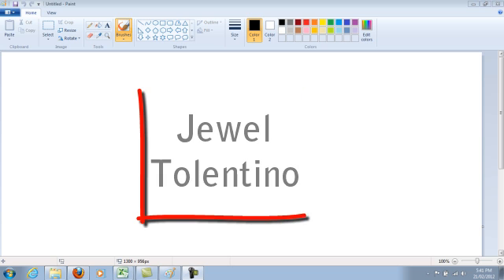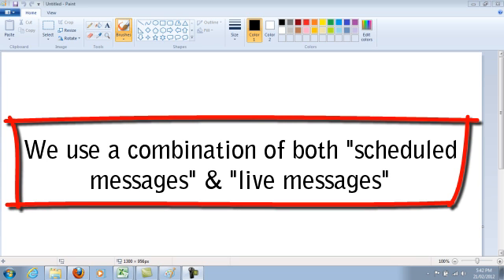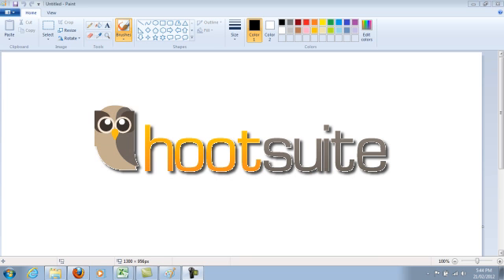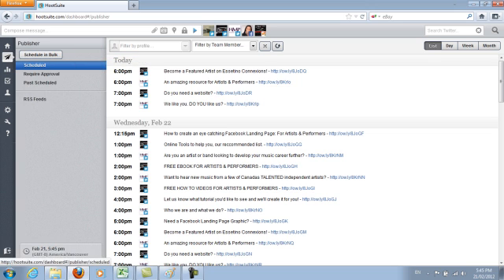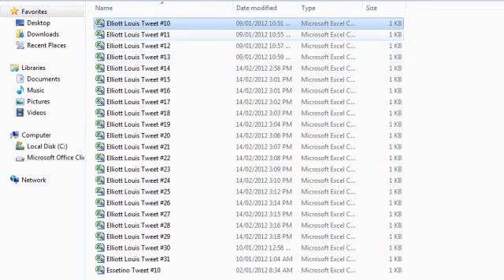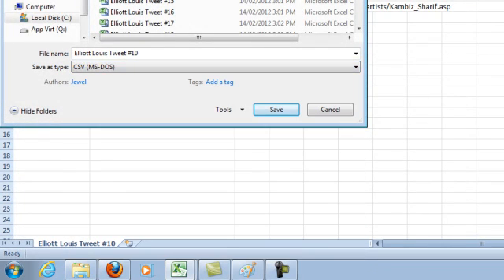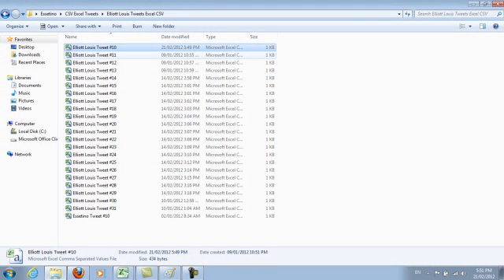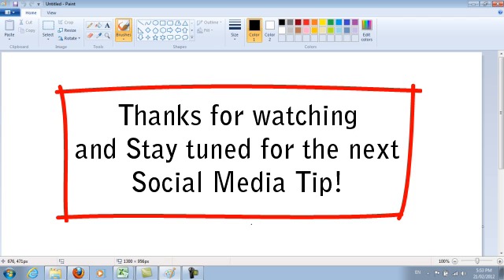How to use Hootsuite (Bulk Uploading Feature)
➤Cameras:

1. Webcam Camera: Logitech c930e

➤Microphones:

1. USB Mic: Blue Yeti

➤Filming Accessories:
1. Tripod: Neewer Carbon Fiber

2. DSLR Stabilizer: Neewer Carbon Fiber Handheld Stabilizer

3. Green Screen Kit: LimoStudio Green Screen (3 Backgrounds)

4. Umbrella Light Kit: LimoStudio Umbrella Lights

Social Media Tip #2: In this video I'm going to be showing you how to use the "bulk uploading" feature on Hootsuite. This feature will save you a lot of time if you schedule multiple messages on your Facebook or Twitter accounts a day. I will also show you our personal technique to save us time when scheduling tweets on a monthly basis.